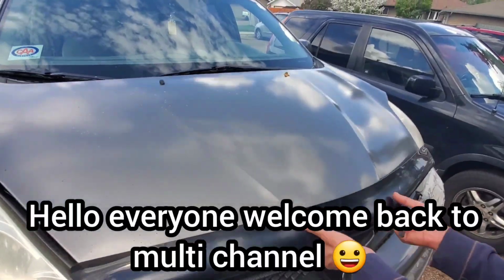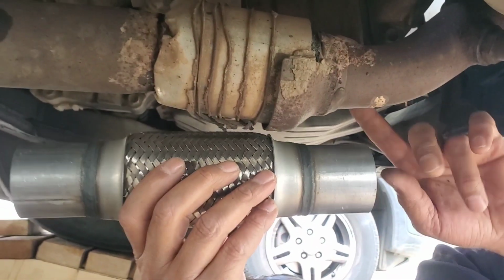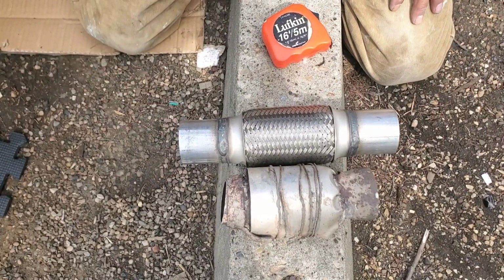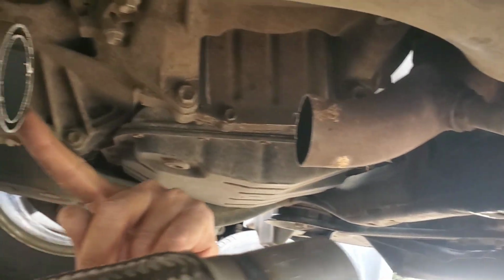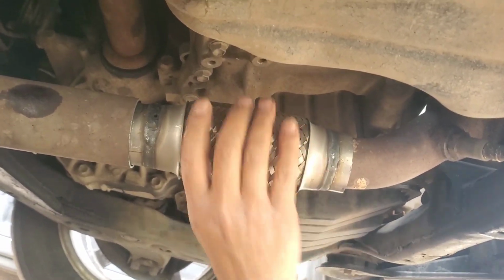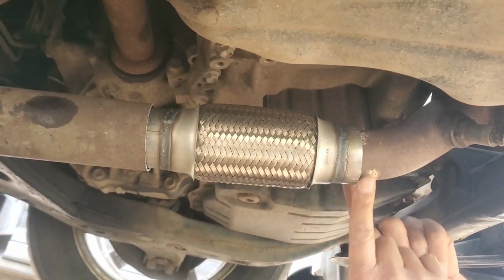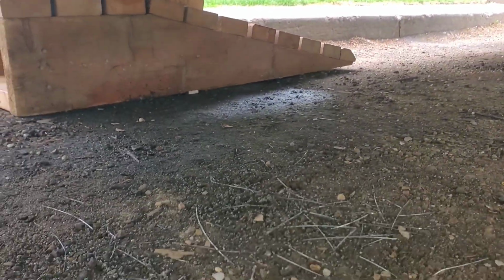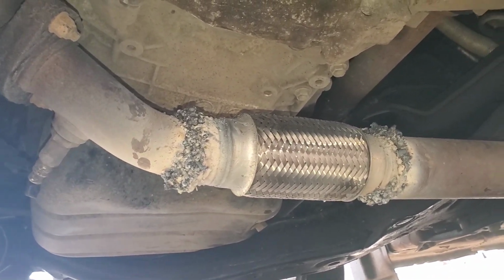How to Replace a Flex Pipe Exhaust – Step-by-Step DIY Guide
Have questions about your flex pipe or exhaust system? Drop them below—I respond to every comment!

Learn how to replace a flex pipe exhaust yourself with this detailed step-by-step DIY guide!
In this video, I’ll walk you through removing the old flex pipe, selecting the right replacement, and installing it using basic tools. Whether you’re fixing an exhaust leak or just trying to save money on car repairs, this guide will help you get it done right!

Tools Used:

Exhaust pipe cutter or metal saw

Jack stands/ramps

New flex pipe

Chapters:
00:00 Intro
00:40 Tools & Safety
01:30 Removing Old Flex Pipe
04:10 Prepping the New Pipe
06:00 Installation
08:30 Final Tips & Sound Test

related videos you may like:
fixing flex pipe used JB weld last about 3 weeks: